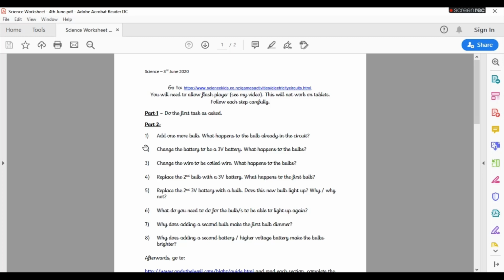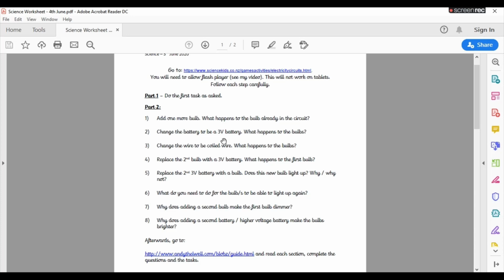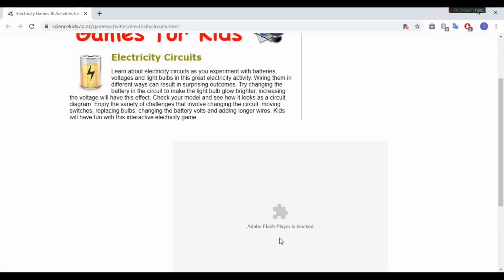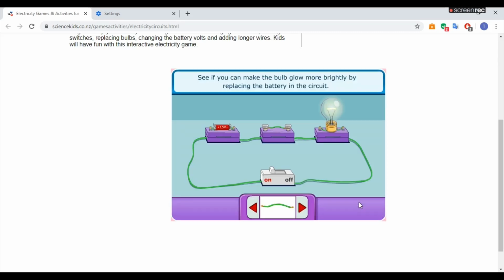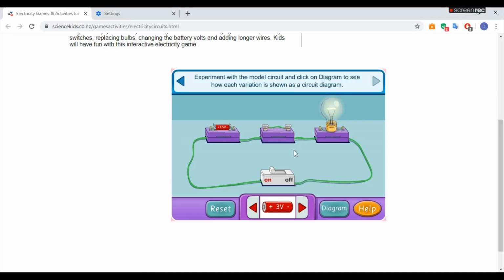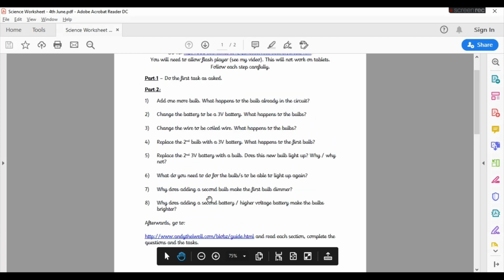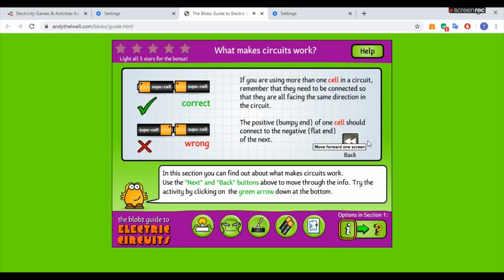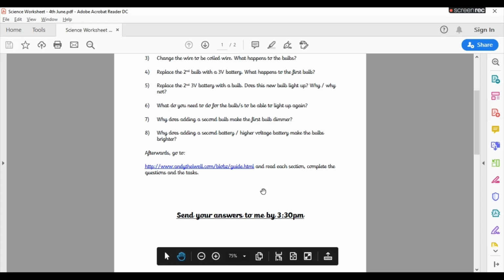Science - Changing Circuits - 3rd June